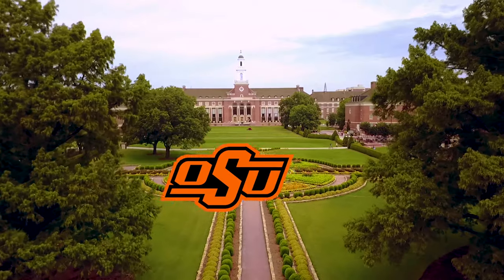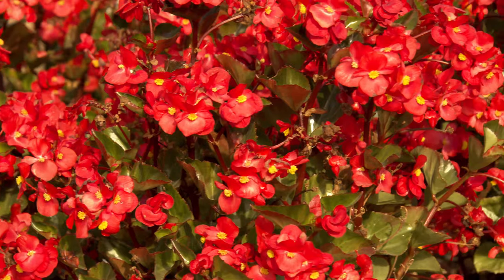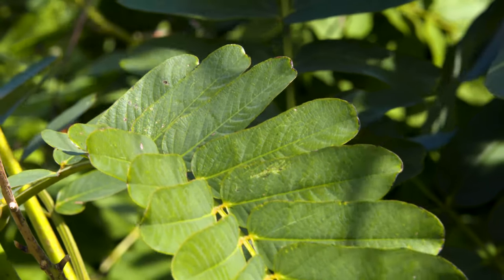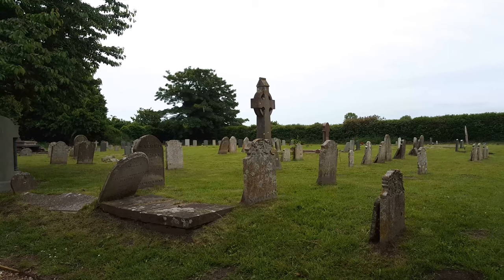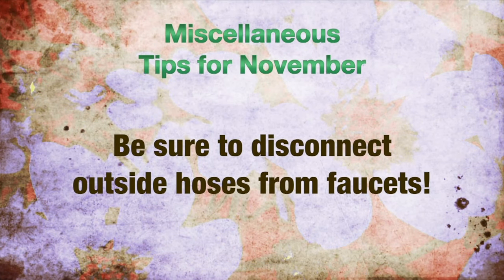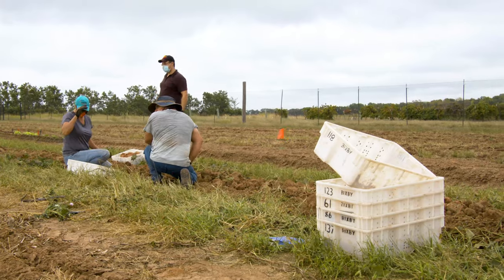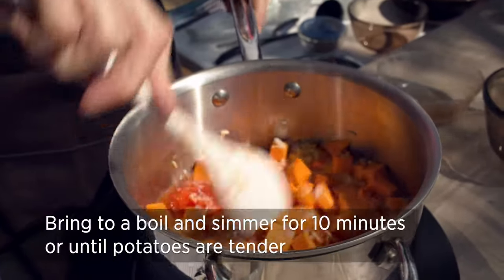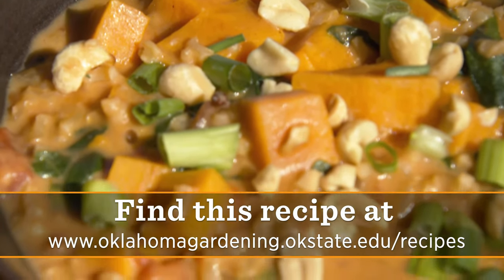Oklahoma Gardening Episode #4717 (10/24/20)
0:00 Welcome to Oklahoma Gardening!
1:25 Begonias
Host Casey Hentges has some begonias that are as beautiful as they are tough in the sun.

5:16 Popcorn and Candlestick Plants
We look at some showy Sennas that have popped up after a long warm growing season.

9:16 Mistletoe Parasite
Associate Youth Extension, Shelley Mitchell, talks about plant relationships and how some can be harmful. Be sure to watch out for those parasitic mistletoe!

12:00 Horticulture Tips for November
We have a garden flashback from 2014 with Ray Campbell who has some helpful gardening tips for November.

15:47 Harvesting Sweet Potatoes
We talk with Josh Massey, Station Superintendent at the OSU Cimarron Valley Research Station in Perkins, Oklahoma on how cover crops effect the soil conditions for the sweet potato harvest.

18:30 Harvesting Peanuts
At the Mother's Garden outside the Atherton Hotel at OSU, Casey takes a look at and digs up some peanuts grown on campus.

20:05 Peanut Butter Stew
And Extension Food Specialist, Barbara Brown, makes a tasty peanut butter stew from our harvested peanuts and sweet potatoes.

Questions?